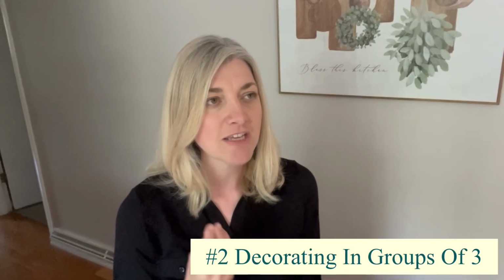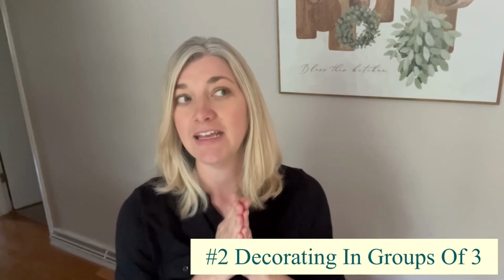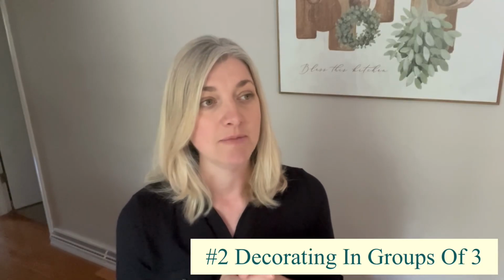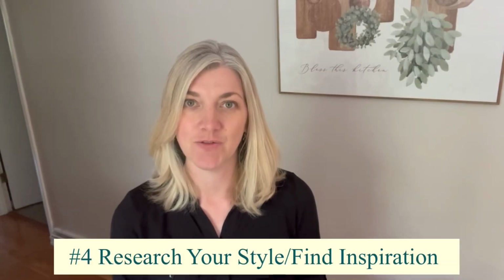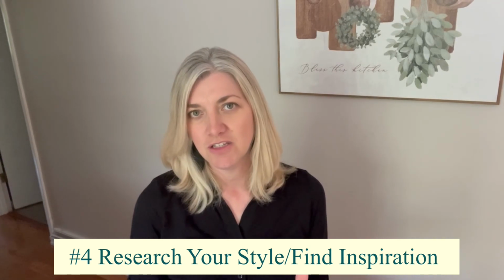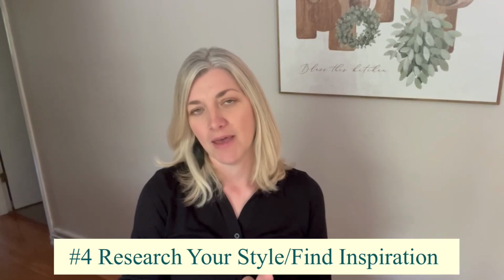Home Decorating Tips | Affordable Ways To Style Your Home | My Go-To Decorating Tips and Tricks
Welcome Back To Simply Home and Harvest!

Today I’ll be sharing 7 of my favorite decorating tips and tricks. These are things I’ve learned over the years that not only makes decorating more fun but also much more affordable. Aren’t we all looking for ways to save these days!

When you enjoy decorating for each season as much as I do, it’s easy to get swept away with all the latest and greatest and tempting to try and keep up with every trend out there. But you don’t have to!

I hope today’s video gives you the confidence and inspiration to make your home beautiful and cozy without excessive spending.

I’d love to have you join our YouTube family here so hit that sub button and give this video a like so you don’t miss out on all the fun we have here.

~Jen

Send mail to:
Blairs, Va 24527